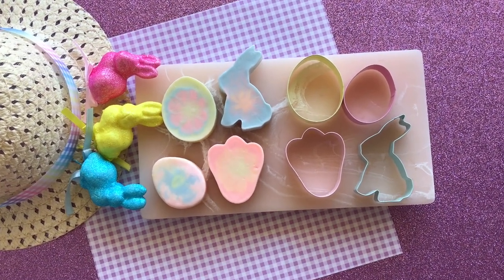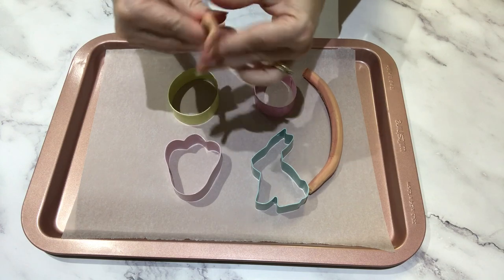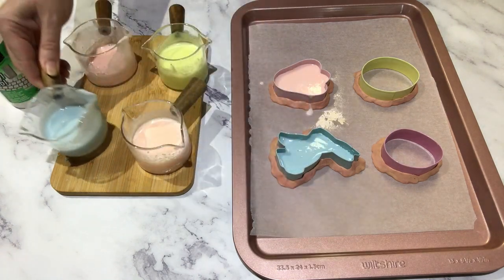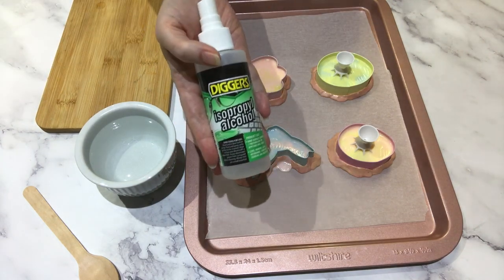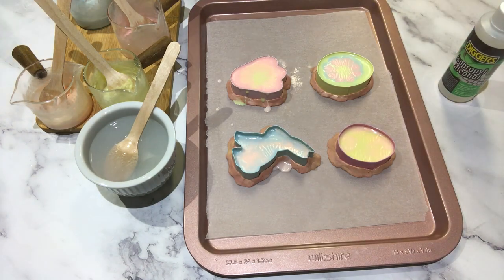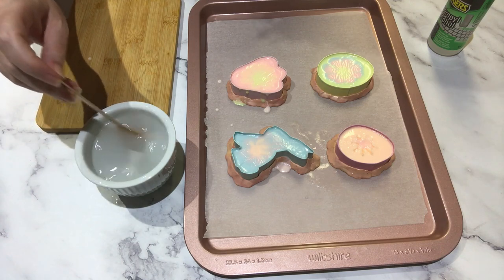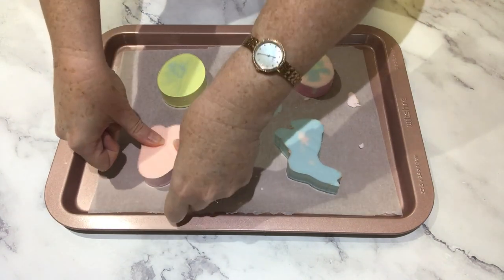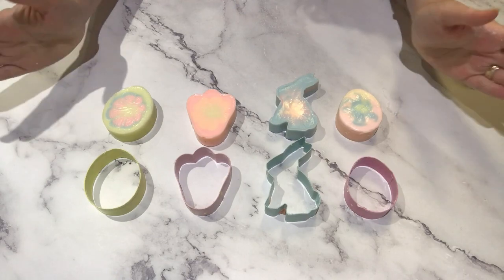Easter Cookie Cutter Soap / Tweak of the Week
Tweak of the Week: How to turn a cookie cutter into a soap mould.  Easter soaps make from cookie cutters.

Melt and Pour Soap Base: 10oz of Stephenson Crystal WSLES & SLS Free (white)
Scent: doTERRA Citrus Bloom Essential Oil

WHERE TO FIND SUPPLIES (Amazon - USA)
Paint Pouring Tool
Small Glass Measuring Cup

WHERE TO FIND SUPPLIES (AliExpress - for those outside the USA)
Paint Pouring Tool